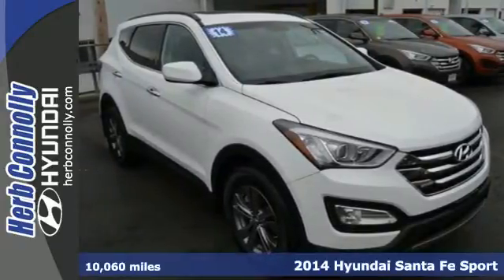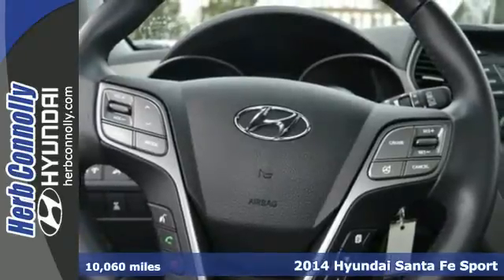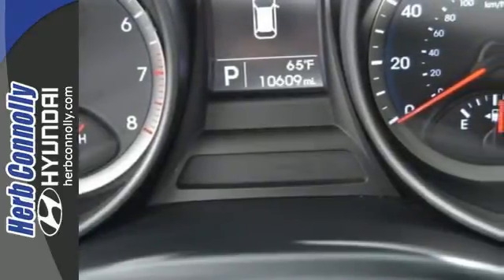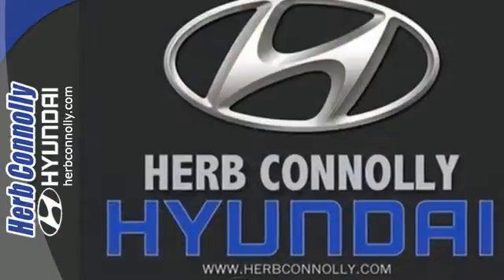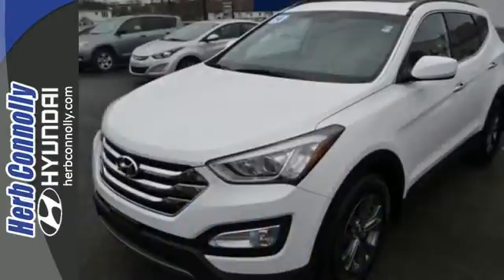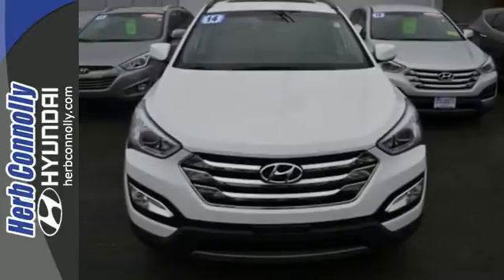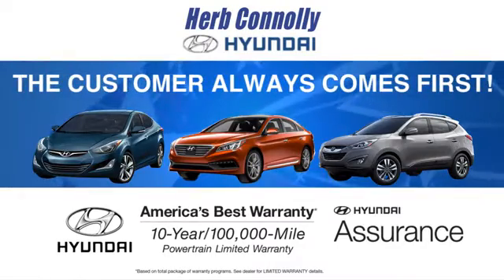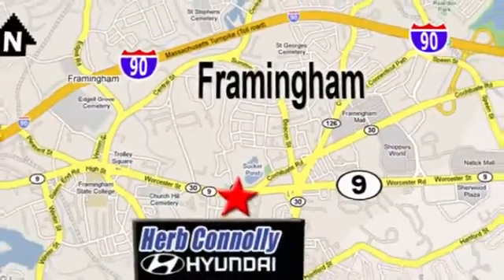Certified 2014 Hyundai Santa Fe Sport Framingham Boston, MA H14310A - SOLD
Year: 2014
Make: Hyundai
Model: Santa Fe Sport
Engine: 2.4L I4 DGI DOHC 16V
Transmission: 6-Speed Automatic with Shiftronic and Overdrive
Color: White
Mileage: 10060
Stock #: H14310A
VIN: 5XYZUDLB3EG207144
Clean CARFAX 1 Owner - Hyundai Certified Pre-Owned - Bluetooth Technology - Backup Camera - Power Windows - Low Miles - Wont Find A Nicer! The consummate one owner vehicle. These low miles translate into long life expectancy. If you are looking for a one-owner SUV, try this terrific 2014 Hyundai Santa Fe Sport and rest assured knowing that the previous owner took wonderful care of it. It will take you where you need to go every time...all you have to do is steer! Hyundai Certified Pre-Owned means you not only get the reassurance of up to a 10yr/100,000 mile limited powertrain warranty, but also a 150-point inspection/reconditioning, 24/7 roadside assistance, trip-interruption services, rental car benefits, and a complete CARFAX vehicle history report. Type your sentence here.

Address:
500 Worcester Rd - Rte 9 East